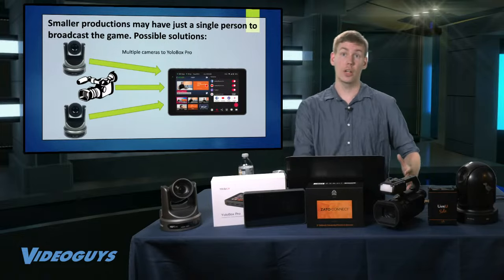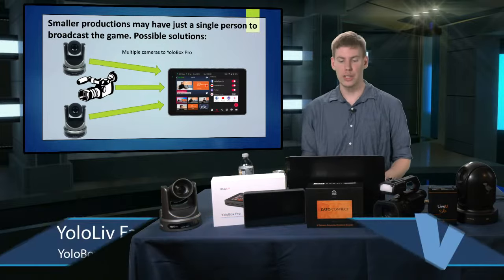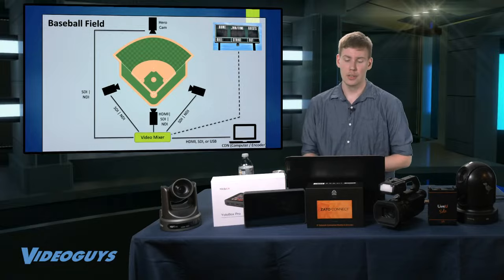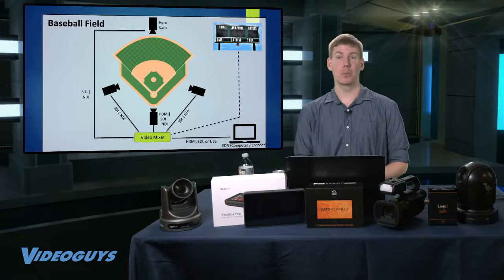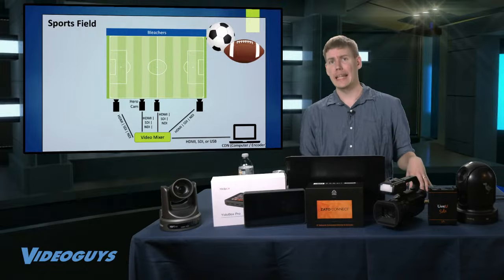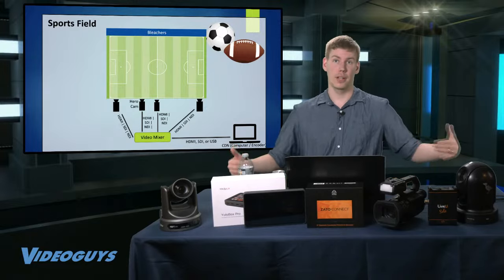Tips for Livestreaming Sports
Today on Videoguys Live, Jim talks about all that goes into creating a sports production and great tips to improve your productions.

Why Livestream Sports Now?
-Professional sports are getting going and are underway​
-Baseball is in playoffs​
-Hockey and Basketball seasons are beginning preseason now, with full season coming soon​
-Football is in their season now​
-School sports are back in session with fall sports, and winter sports are just around the corner

What Do You Need for Your Live Sports Production?​
-The most basic need is to stream and record games​
-Capture more action with multiple camera angles​
-Add branding and graphics​
-Add scoreboard​
-Add instant replay

Smaller Productions May Have Just a Single Person to Broadcast the Game. Possible Solutions:
-1 Camera + LiveU Solo to broadcast both home and away games
-Multiple Cameras (PTZ Cameras) to a switcher like Roland V-1HD, to network or LiveU Solo
-Multiple cameras to YoloBox Pro

The V-1HD is a compact and portable four channel video switcher with both hardware and connected PC / iPad control that supports four HDMI inputs at resolutions of up to 1080p along with a 12 channel audio mixer with audio embedding and de-embedding from HDMI

LiveU Solo is available in 2 models (HDMI or SDI and HDMI) to accept all of your video sources. Just connect your camera, switcher or live production system to the LiveU Solo and get ready to stream from anywhere!

YoloBox Pro is a video switcher, encoder/streamer, monitor, recorder and audio mixer all in one. With built-in restreaming service, native support integrates directly with YouTube/Facebook/Twitch, adding graphic overlays and featuring comments to the stream, Side-By-Side, Split-View and much more.

PTZ Cameras are great way to capture the action with multiple cameras located around the court with the ability to follow the action

-NDI Technology is a great way to get your cameras back to the studio
-More and more schools and athletic centers are being wired with robust networks​
-A single Cat6 cable can provide, power, control and AV back to your production room with NDI​

Turnkey Production Systems
-Full featured production systems have the hardware and software you need for the complete production​
-1 centralized unit allows you to follow the action by easily switching cameras, serve your graphics, integrate your scoreboard and more

TriCaster® Mini X gives producers at any level the freedom to create and share video wherever and whenever they want using anything from a smartphone to a 4K camera – truly demonstrating the power of software defined visual storytelling.

Wirecast Gear gives you an easy to use, fully configured live video streaming production system. Start streaming in minutes with an end-to-end system configured specifically for your needs.

Epiphan Systems Inc. builds some of the world’s most reliable audio visual communication solutions for education, healthcare, live event production, manufacturing, security and transportation.

Slow-motion instant replay and variable speed playback. Intuitive controls for single-operator sports production. Simultaneous recording and playback. Clip playlist builder for creating highlight reels.

NewTek 3Play 3P1 is the premier video solution for live game coverage, replay, training, and analysis, with the most complete set of real-time capabilities for modern sports production ever integrated into a single turnkey system, including native IP workflow integration and telestration.

Chapters:
00:00 Why Livestream Sports Now?
01:07 What Do You Need For Your Live Sports Production?
01:45 Stream and Record Games
05:22 Multi Camera Workflows
11:07 PTZ Cameras
13:06 NDI Technology
14:42 Turnkey Production Systems
17:34 Scoreboard Hack
19:33 Add Instant Replay
21:09 Videoguys Tech Tips
24:25 Wrap Up